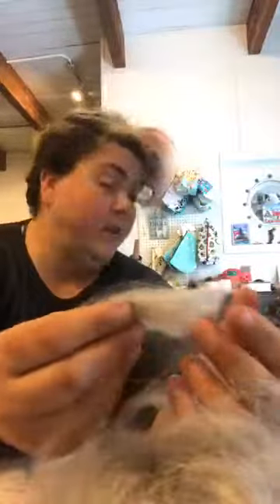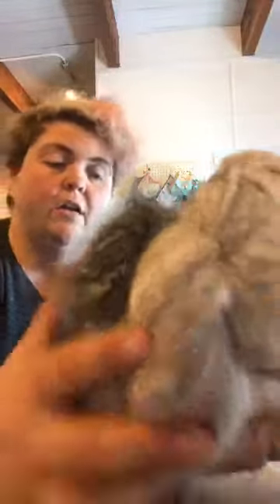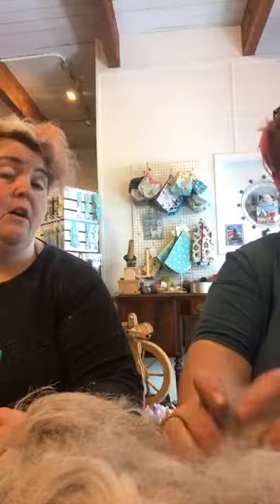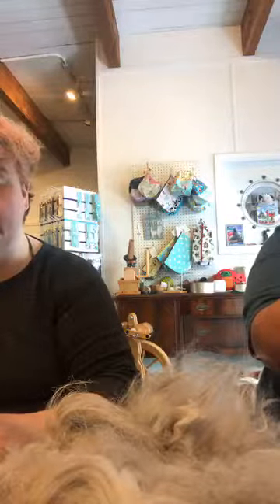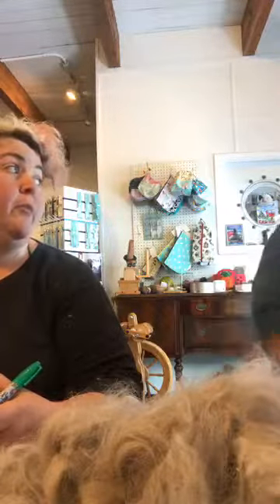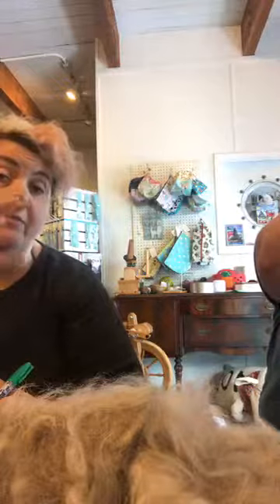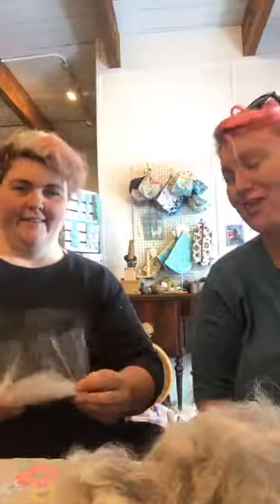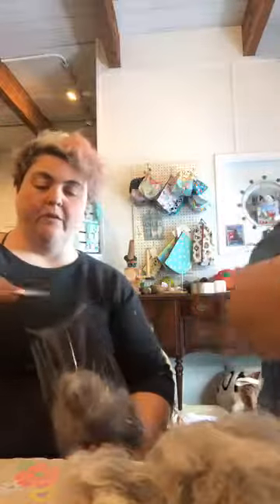(Archive) More Angora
Originally uploaded to Facebook on June 27, 2019.